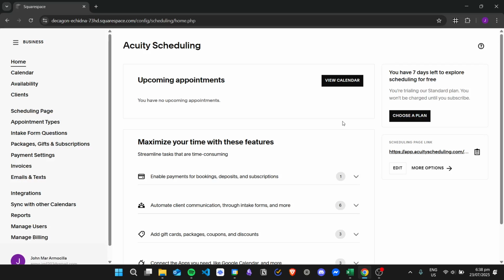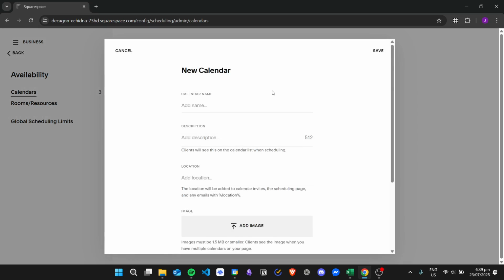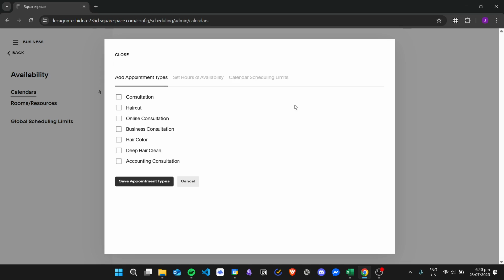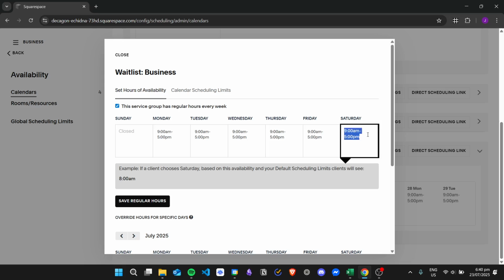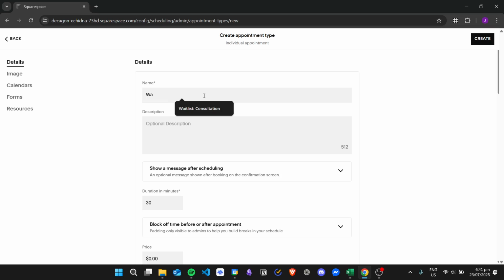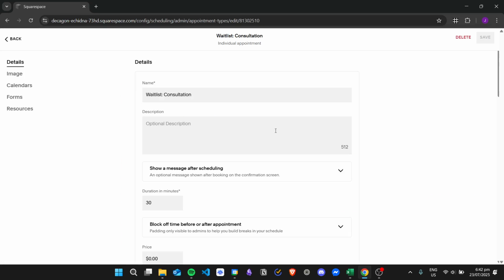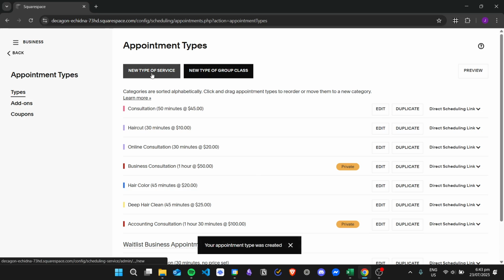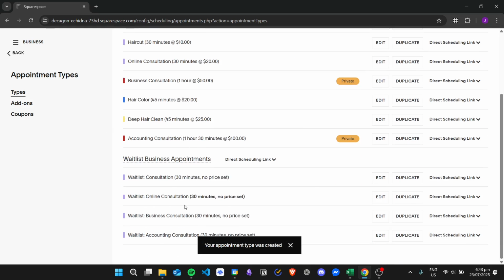How to Add a Wait List to Acuity Scheduling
If you are looking for a video about How to Add a Wait List to Acuity Scheduling, here it is!